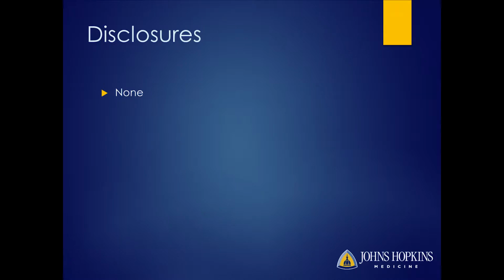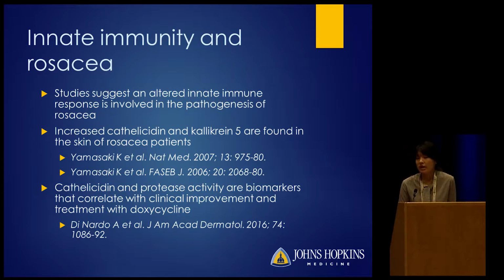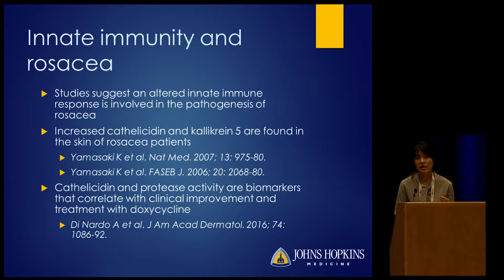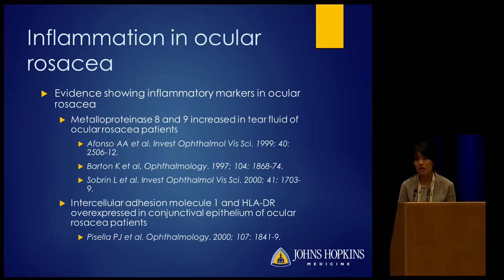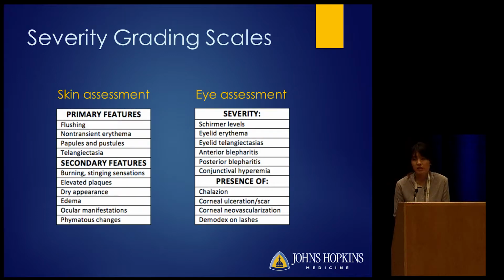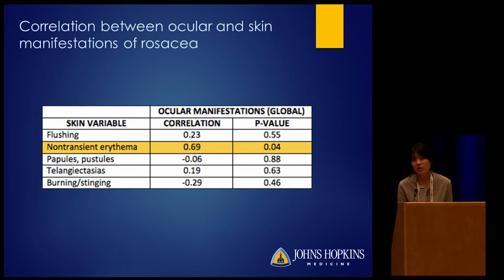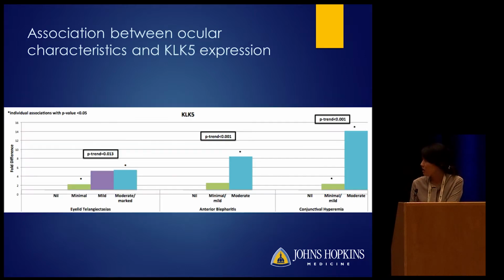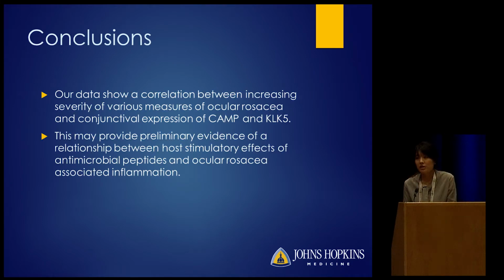Increased CAMP and KLK5 Expression in Conjunctival Epithelium Assoc.with Ocular Rosacea Severity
Noori Kim, MD presents at the 6th Annual AARS Symposium.

Full Title: Increased CAMP and KLK5 Expression in Conjunctival Epithelium Associated with Ocular Rosacea Severity